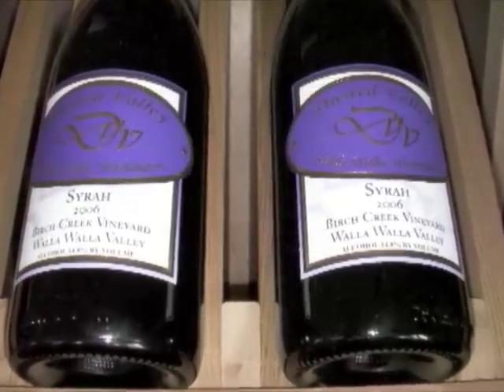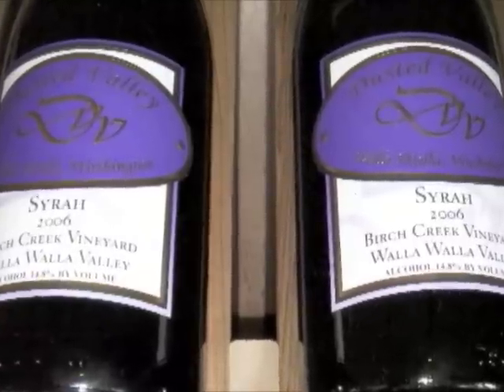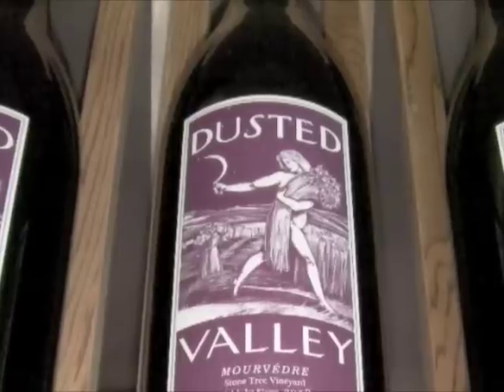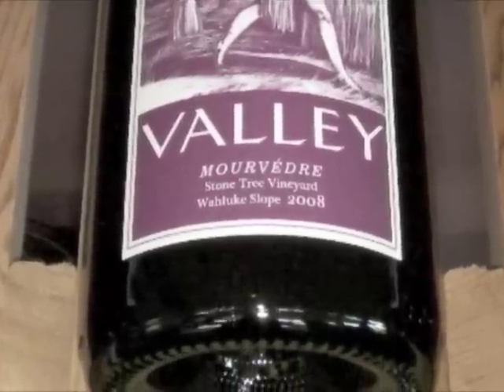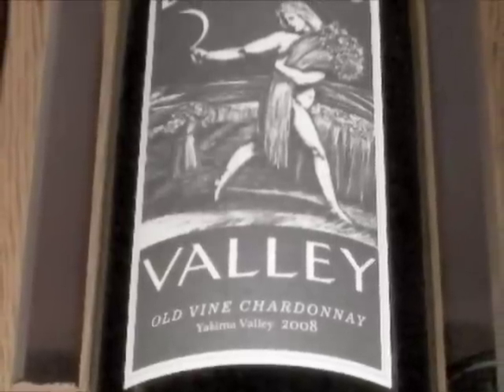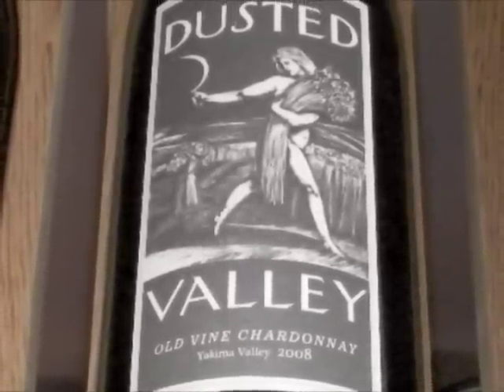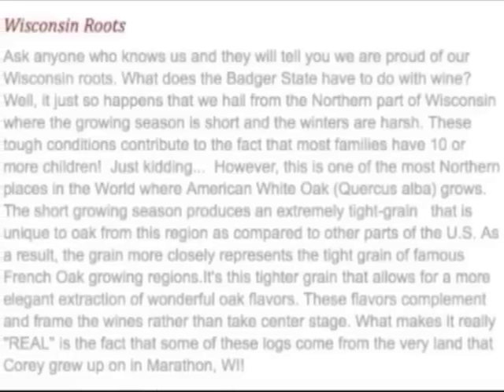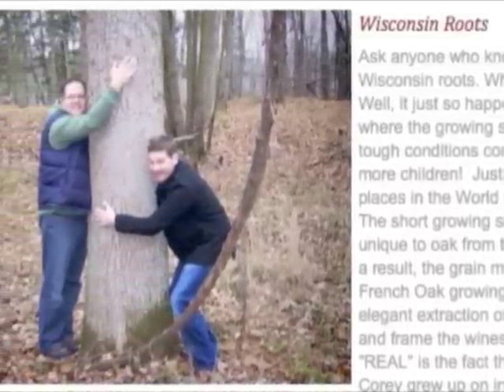Chad Johnson of Dusted Valley Vintners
Earlier this year, managing editor Eric Degerman paid a visit to Walla Walla and visited the "cheeseheads" at Dusted Valley Vintners — Wine Press Northwest's 2010 Washington Winery of the Year. It made for a two-part series. This week, here is the more outspoken half of the winemaking tandem - Chad Johnson.